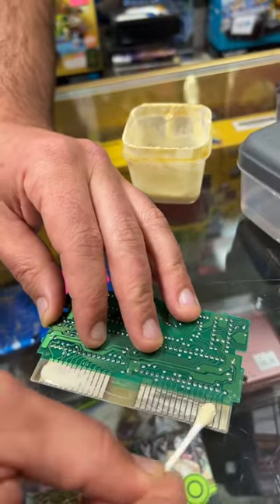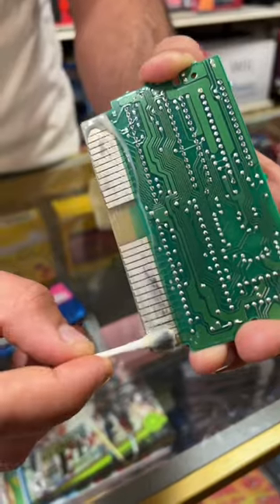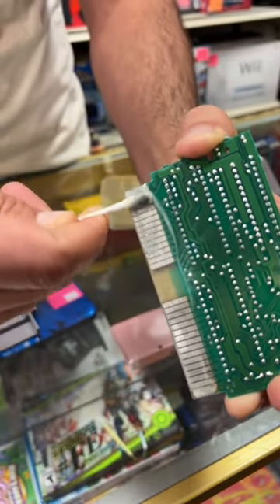How To Clean an NES Game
How to clean cartridge based games

We're a game store located in Owensboro, KY that specializes in retro games and consoles, competitive trade values, game and system repair, and making funny videos on tiktok. We carry Nintendo, Xbox, Playstation, Sega, and all manner of video games, consoles, and accessories as well as a wide assortment of retro and modern toy lines such as NECA, Transformers, Ninja Turtles, Bandai/Imports, and more! We pay more than anyone else for quality games and toys. If you're looking to sell your collection and want the security of knowing you're dealing with knowledgeable and professional staff who are dedicated to getting you the best payout, you're in the right place.